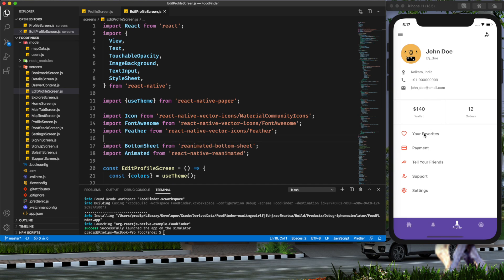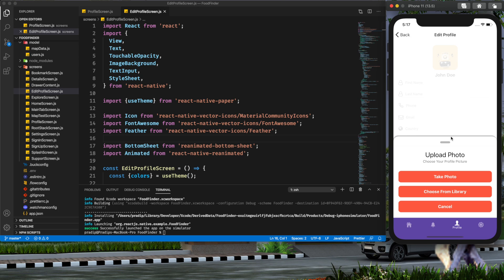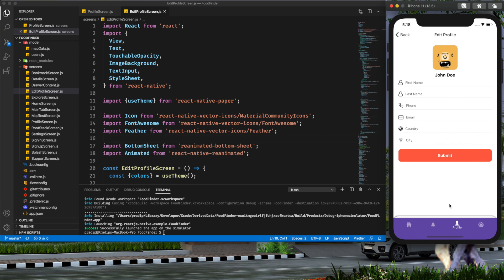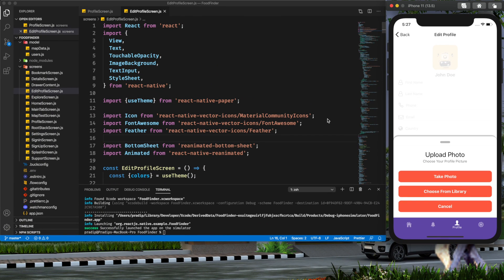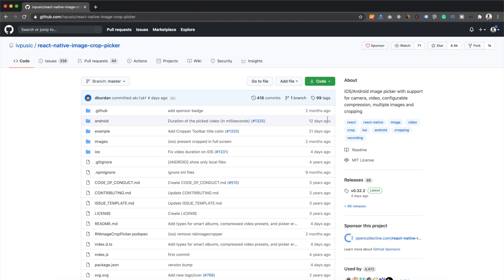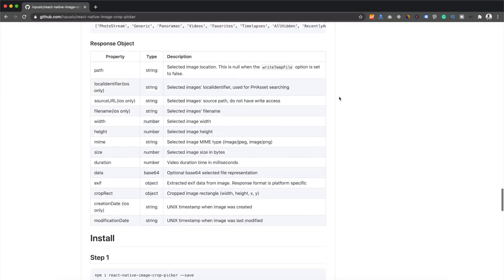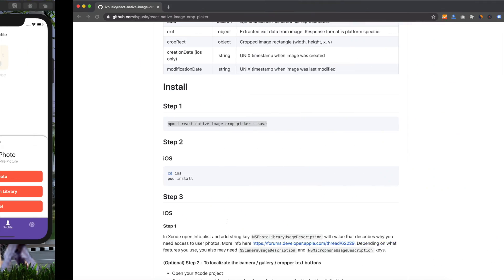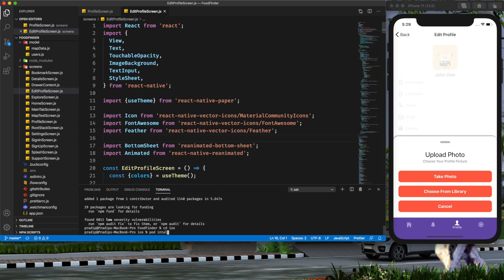React Native Image Picker Tutorial | Pick from Camera, Gallery | Crop Photo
In this tutorial, you'll learn how to pick an image from the photo gallery or from the camera for a react native app. To implement this feature I have used react native image crop picker package, by using this package you can easily crop the while selecting from the camera or library.